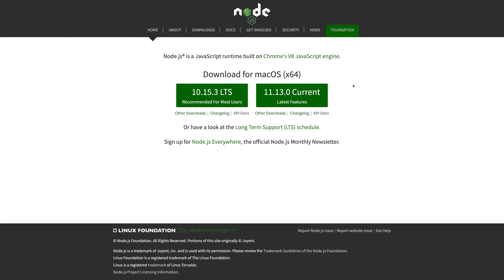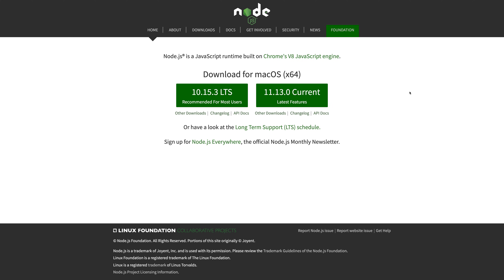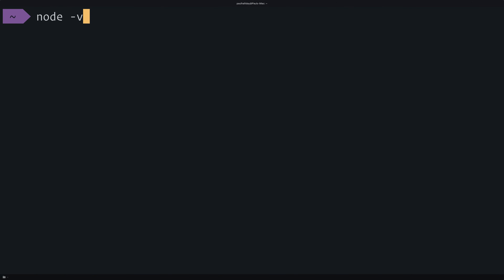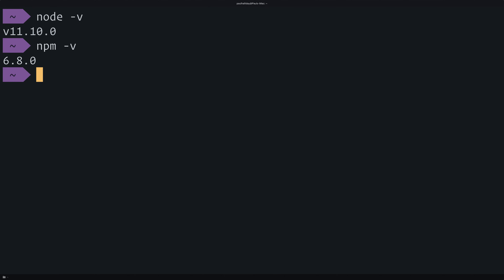#2 Ionic 4 & React - Bitcoin Price Tracker - System Dependencies